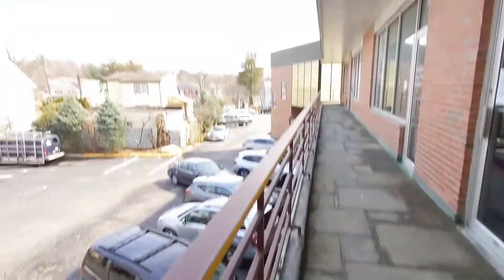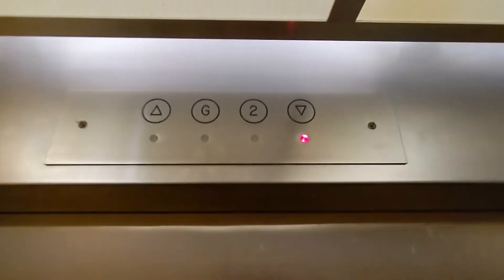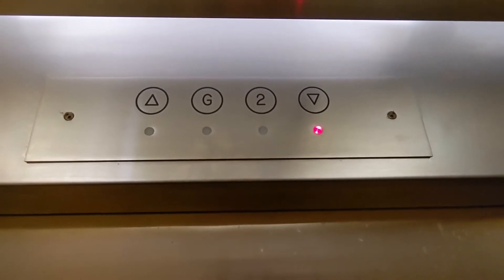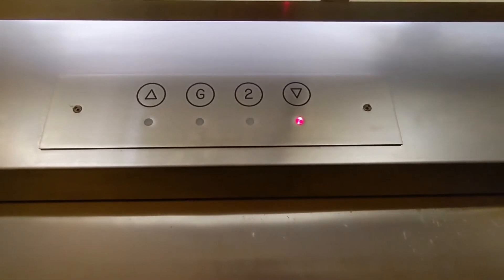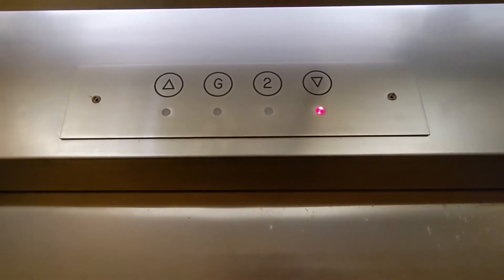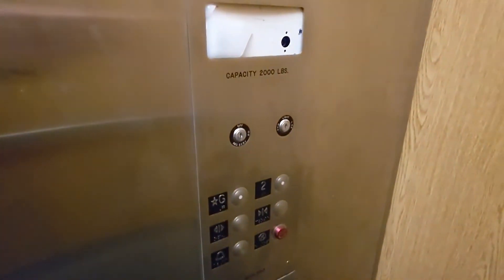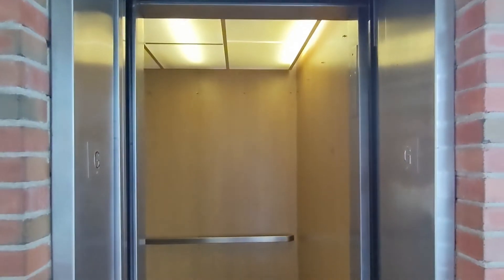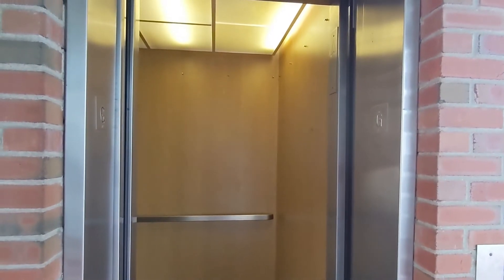Midland Hydraulic Elevator - Elmsford, New York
Recorded on 3/10/22. This elevator has also been filmed by Dieselducy. I actually do wonder if Dover Manufactured this elevator. The door frame and brailes look like Dover and the cab kind of looks like a Dover cab as well. The cab is very beat up but it doesn't run bad.